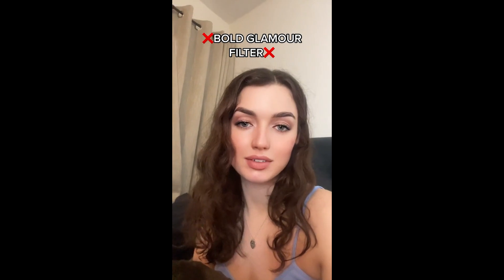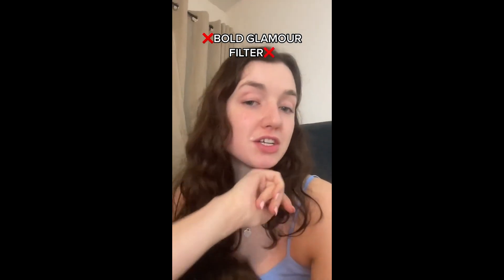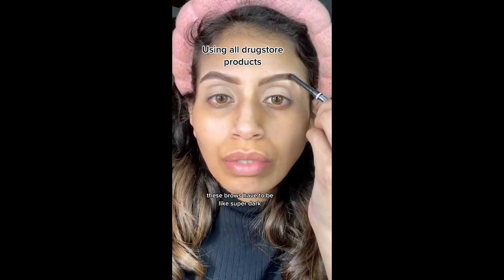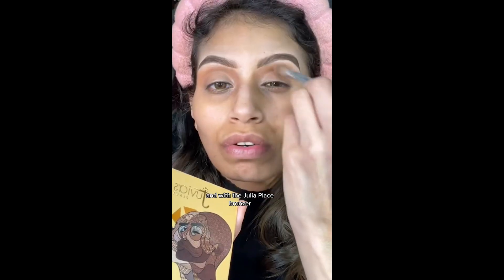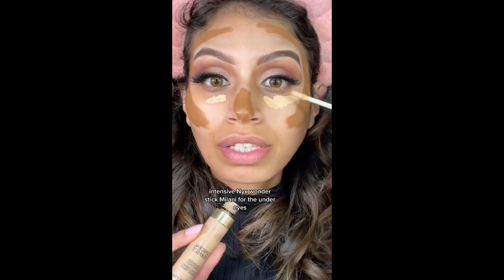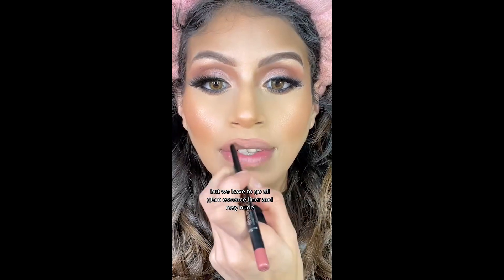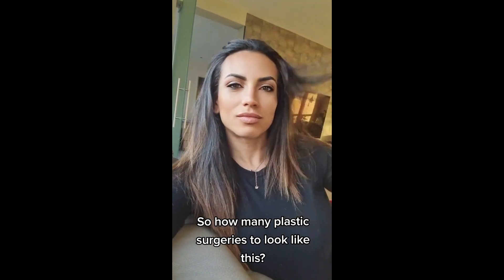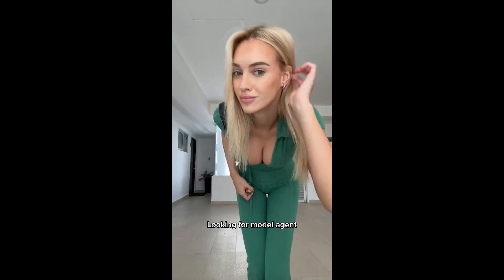Bold Glamour TikTok Filter 😮 Before and After | This Filter Is Crazy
In this incredible video, you'll witness a stunning transformation using  Bald Glamour Filter on TikTok. Watch as we take our model from a natural, bare-faced beauty to a glamorous, red-carpet-ready diva with just a few swipes and taps.

As we walk you through the process step-by-step, you'll see how the magic of technology can enhance and highlight a person's natural features, creating a dramatic before-and-after effect that is sure to leave you in awe. From perfectly sculpted cheekbones to sultry, smokey eyes, you won't believe the transformation that takes place right before your eyes.

We'll also share some tips and tricks for using this filter, so that you can achieve a similar look in your own videos and photos. Whether you're looking to glam up your everyday routine or prepare for a special occasion, this make-up filter is a game-changer that will take your beauty game to the next level.

So sit back, relax, and prepare to be amazed by the incredible power of make-up filters on TikTok. You won't believe your eyes when you see the stunning transformation that takes place in this amazing before-and-after video!